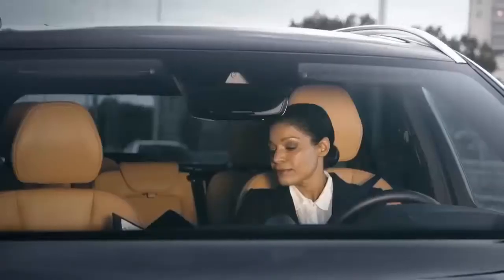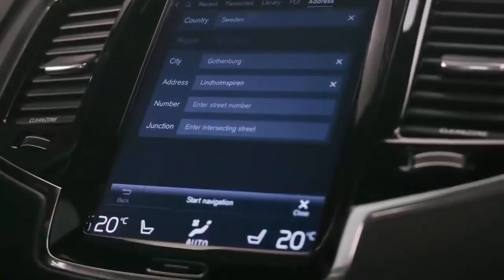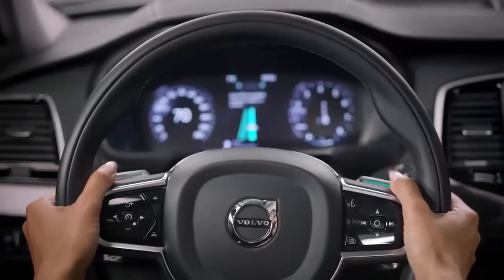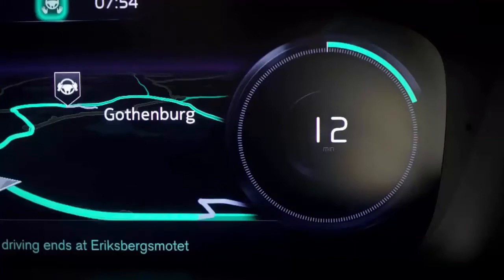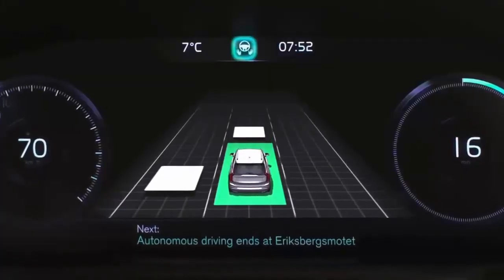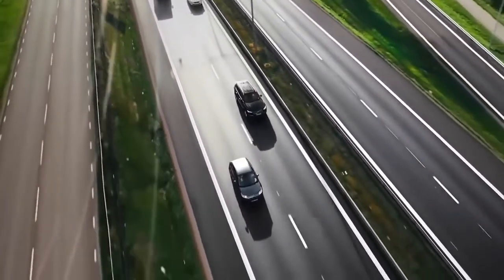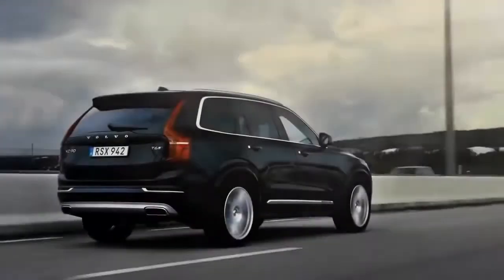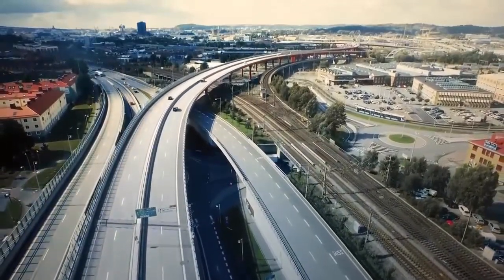5 Best Self Driving Cars 2017 You Should Buy In Low Price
Must Watch: "5 Cool Tech Gadget Inventions for Home 2018 You Can Buy On Amazon"  --~--
5 Self Driving Cars Of Future ! autopilot, autonomous and car Artficial intelligence
An autonomous car (driver less car, self-driving car,] robotic car[3]) is a vehicle that is capable of sensing its environment and navigating without human input

• Tesla with Full Self-Driving Hardware
• Volvo Autopilot
• NVIDIA AI Car:
Learns from human - based on Machine Learning (Neural Network)
• Google Self-Driving Car
• Mercedes-Benz F 015 Luxury Concept (Future Vision)